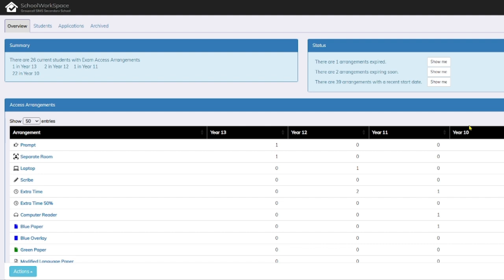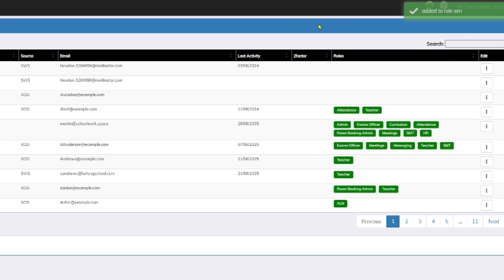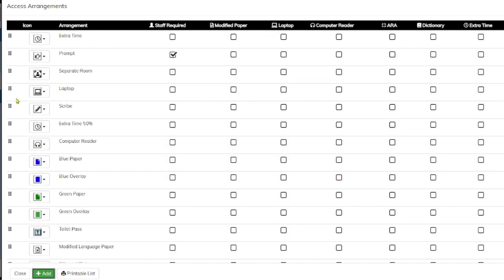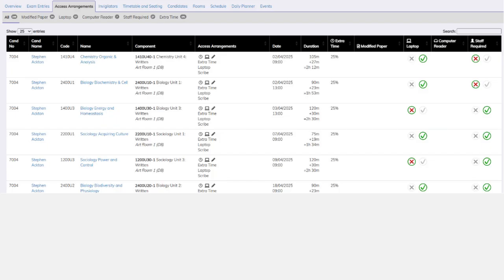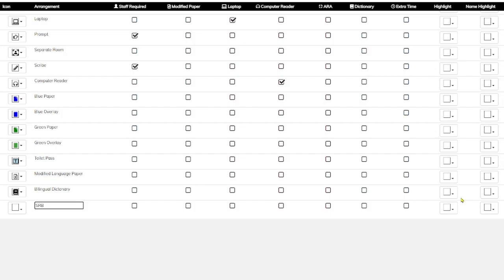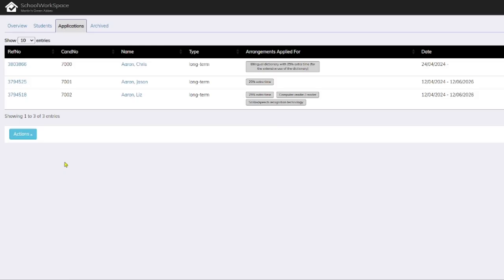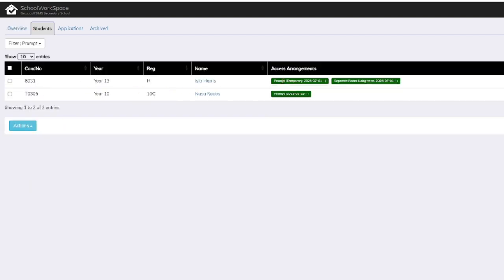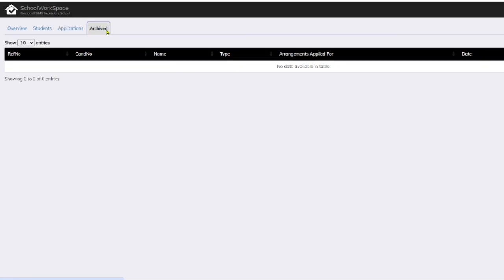How to Setup the Access Arrangements Module